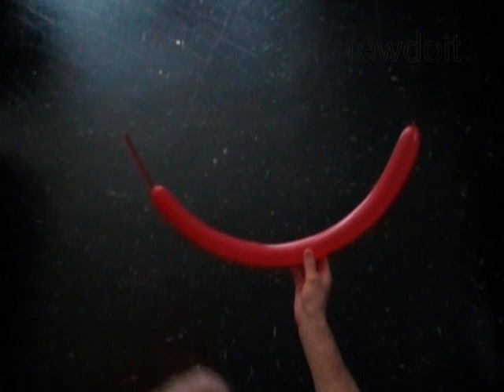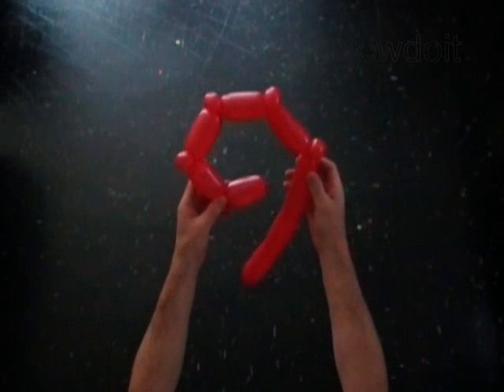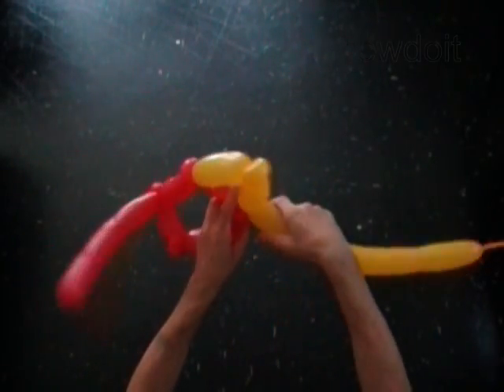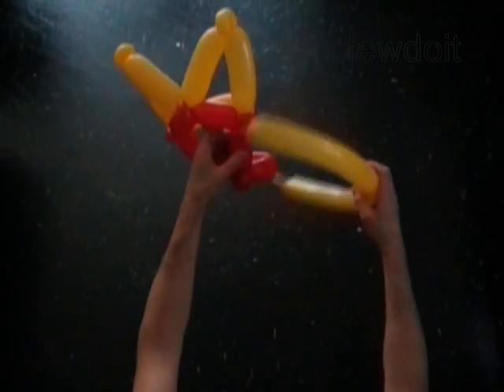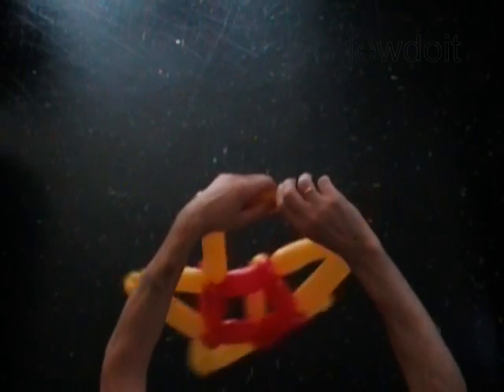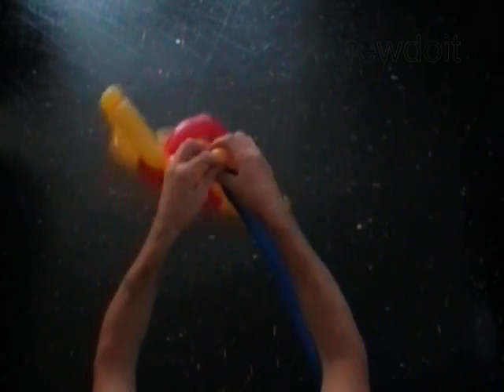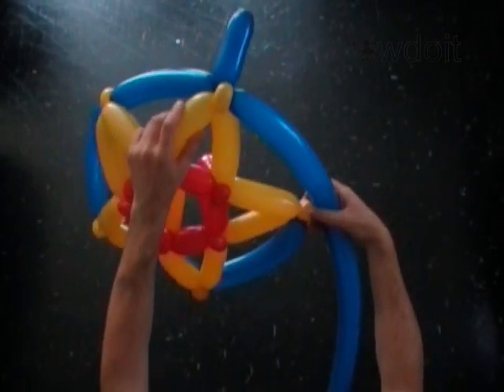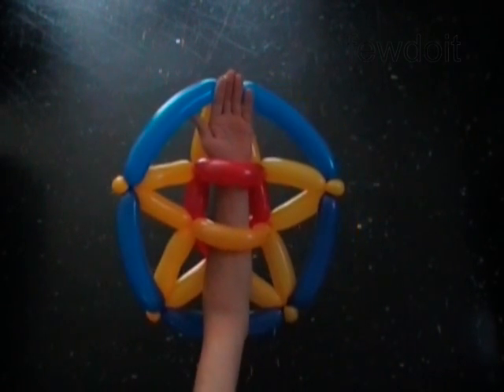Balloon Star or Shield